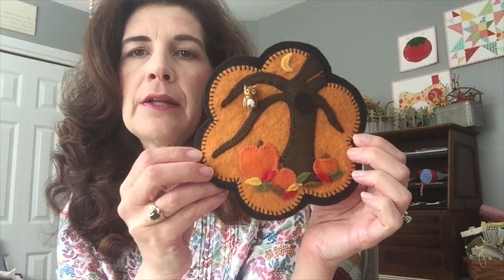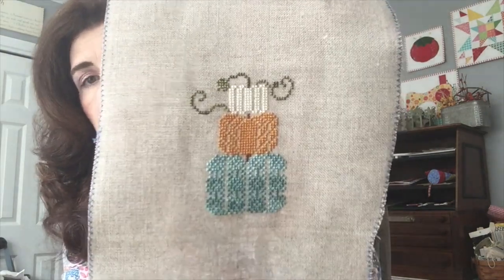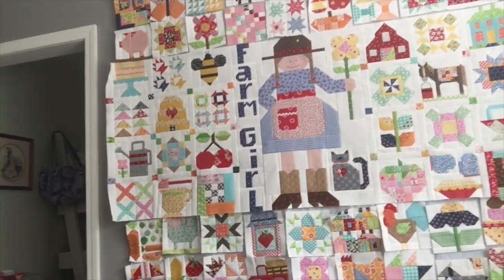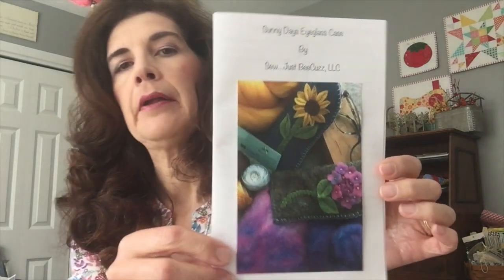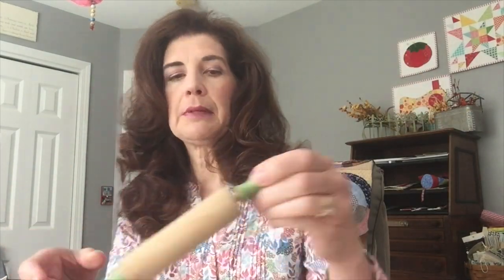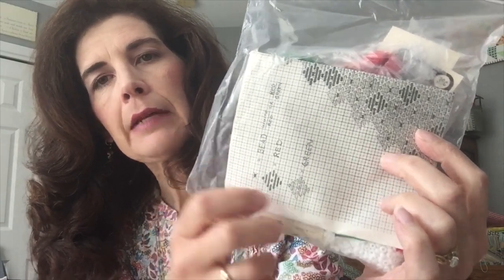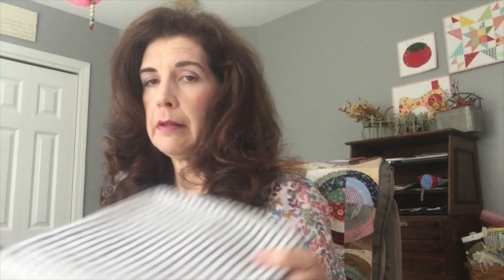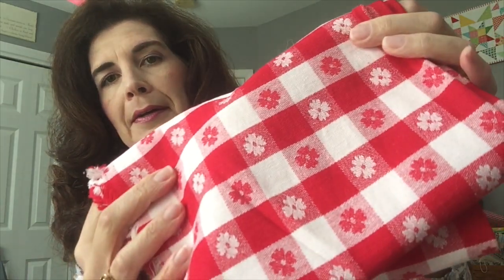The Just BeeCuzz Buzz - Thread Tales #5 - Rolling Pin FFO and Estate Sale Haul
The Just BeeCuzz Buzz - Thread Tales #5
Thank you for coming by for a visit. I hope you will stick around to the end, as this video ends with beautiful flowers and one sassy kitty.

Lizzie Kate "Thankful String" finished on vintage rolling pin - chart is still available

Mug Rugs -pattern found in "Vintage Christmas" book by Lori Holt - any of her 6 inch blocks will work for the mug rug instructions.

Wool Applique - Sunny Days Eyeglass Case by Sew Just BeeCuzz
My first pattern: Sunflower or Hydrangea

Ending on an Encouraging Note Segment:
I referenced the book "Identity Theft" by Melissa Kruger

Thank you for stopping by to visit with me.  Beautiful flowers from @gardenview_flowers

Buzz for now,
Merritt